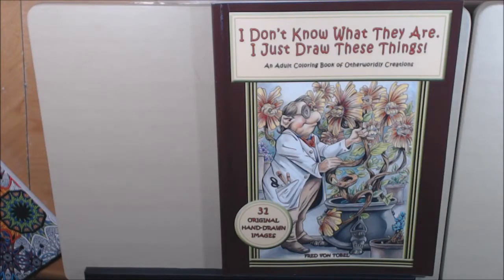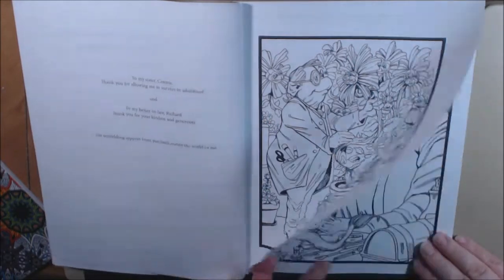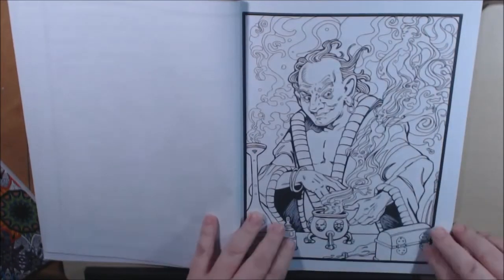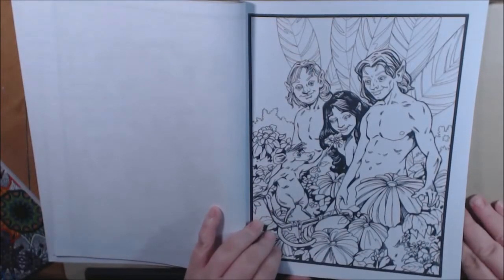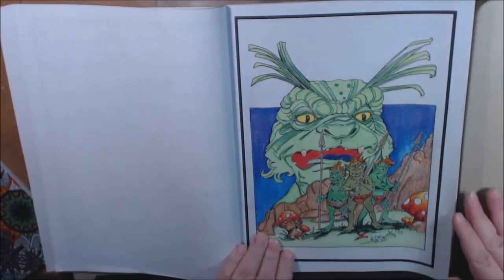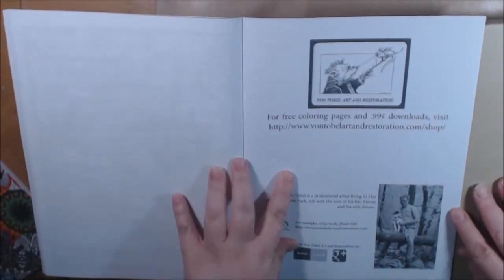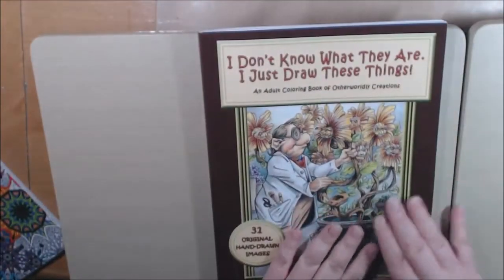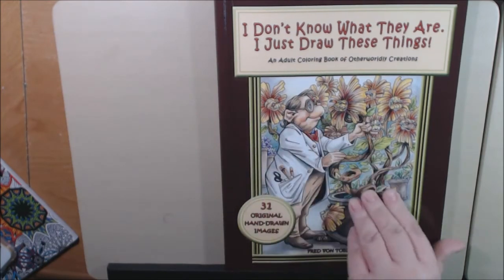I Dont Know What They Are I just Draw These Things! Coloring Book Review by Artist Fred Von Tobel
Adult Coloring Book Reviews by Orionsgirl93, Helping to spread the word about this communities latest and greatest Adult Coloring Books, Coloring book Artists, and the newest supplies and techniques.